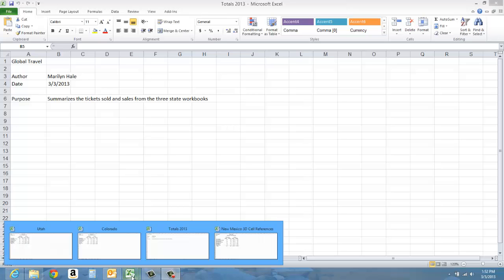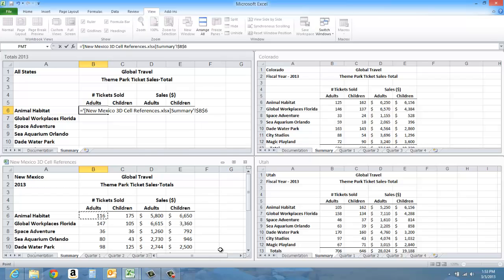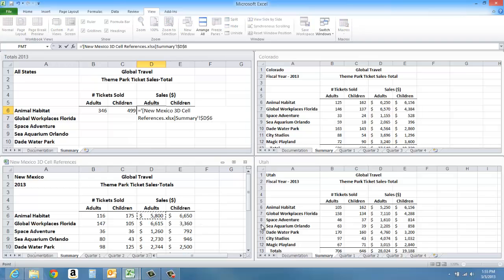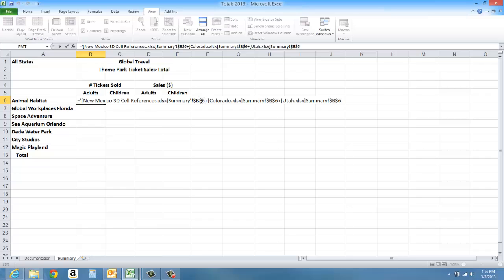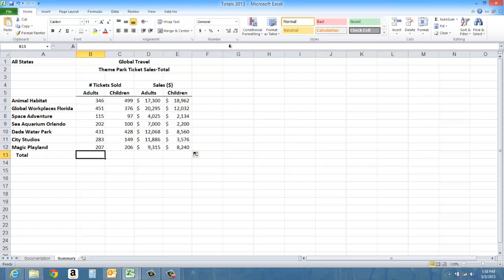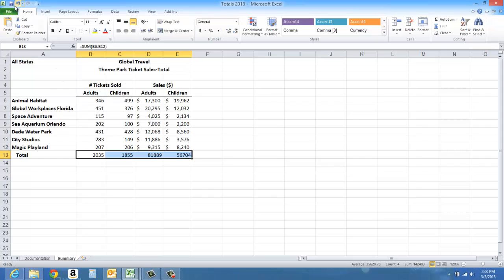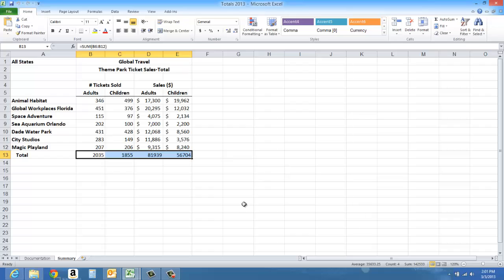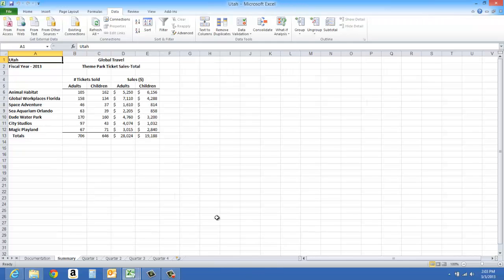Linking Workbooks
Using external cell references in formulas